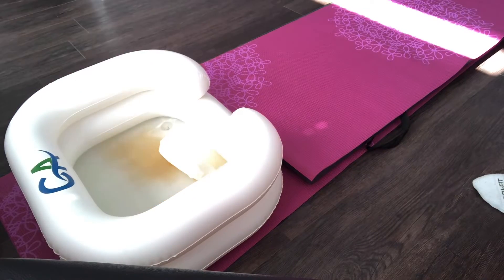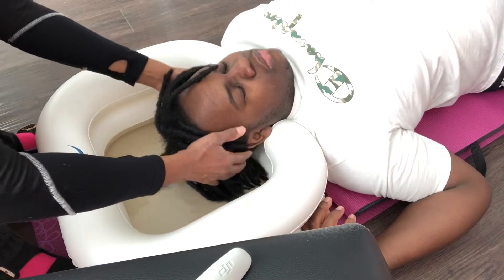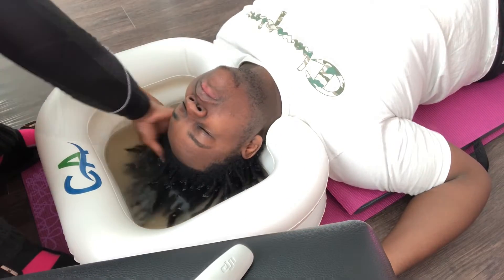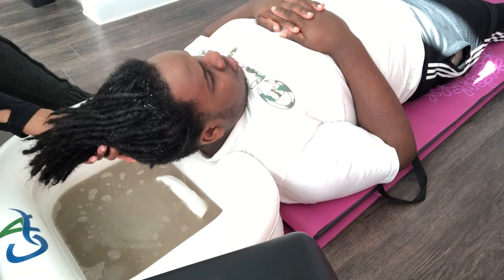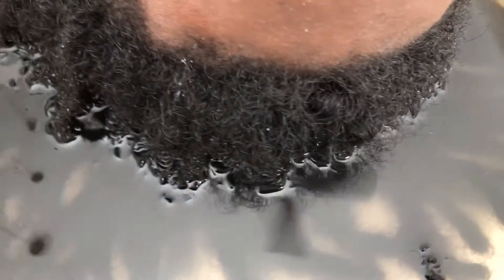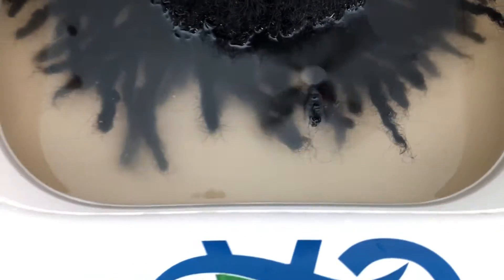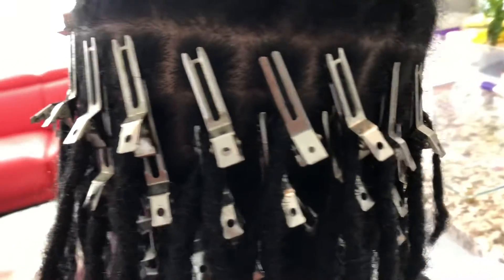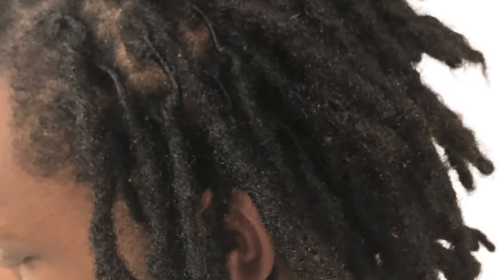Treat yourself. Let us detox your locs!